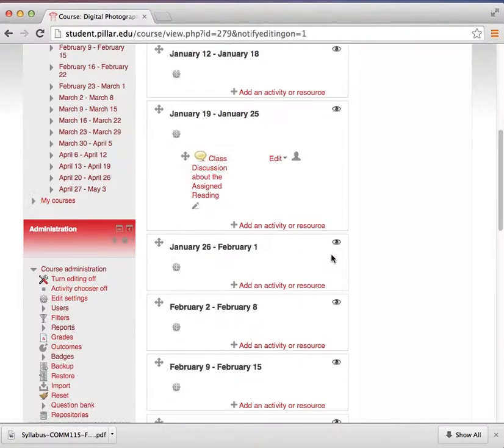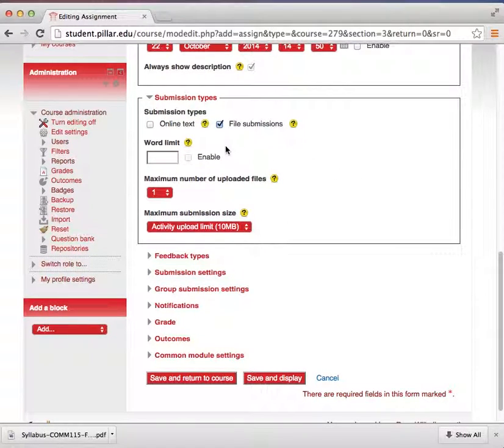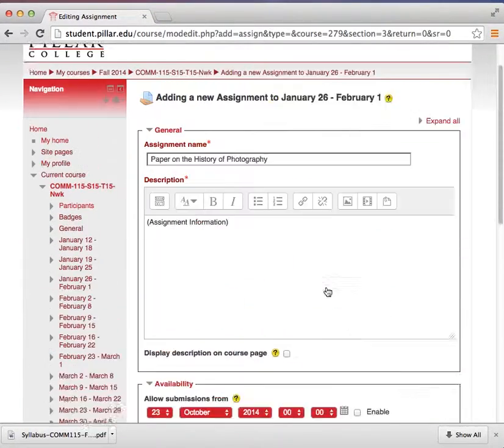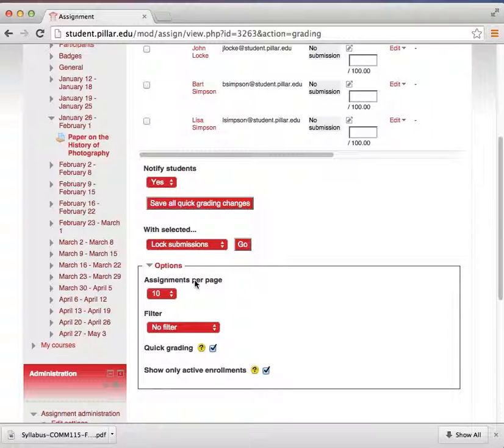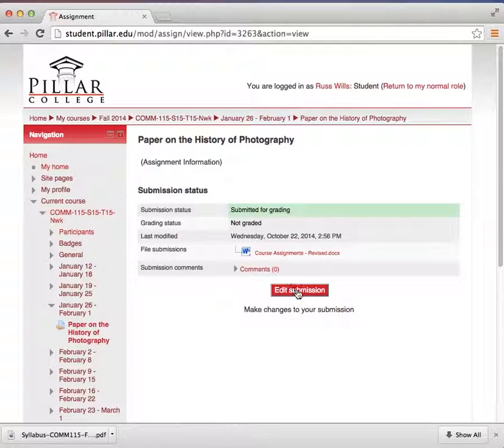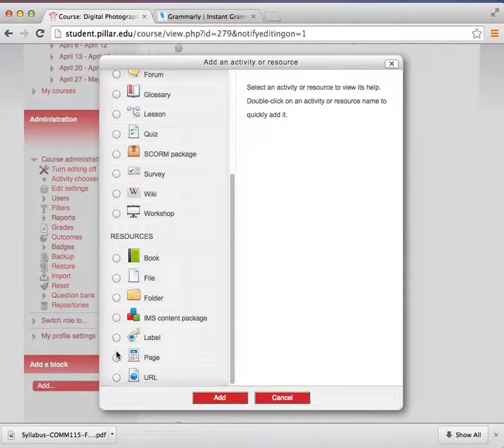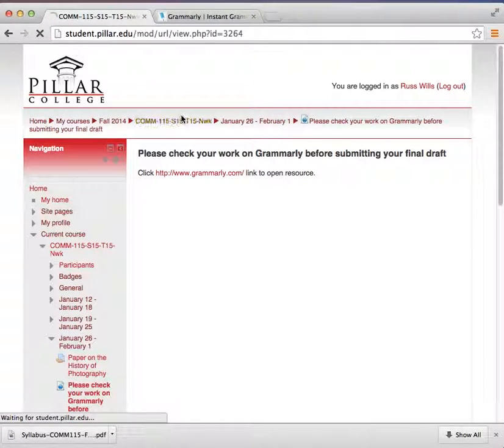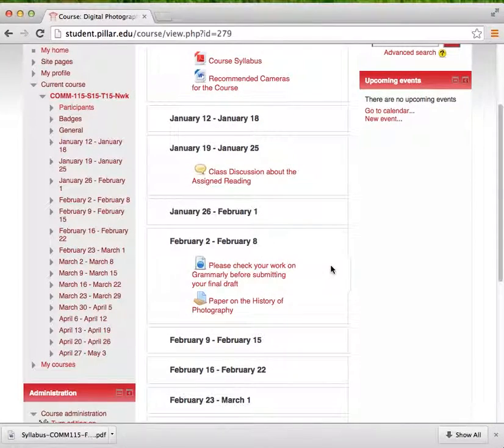Moodle Faculty Training: 05 Add URL to Grammarly